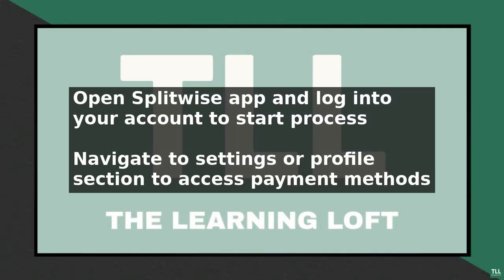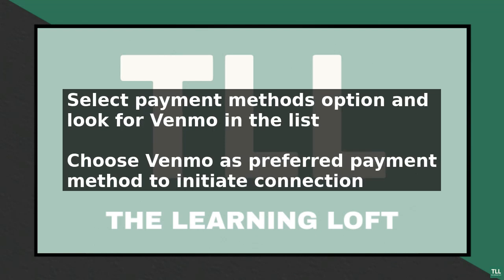How To Add Venmo To Splitwise (2025)